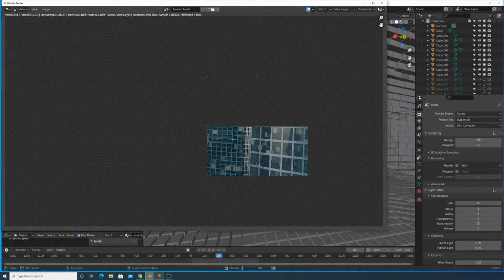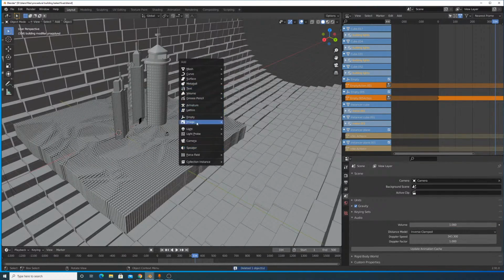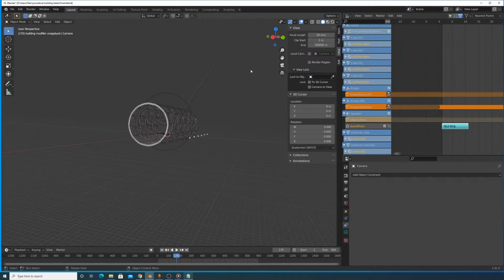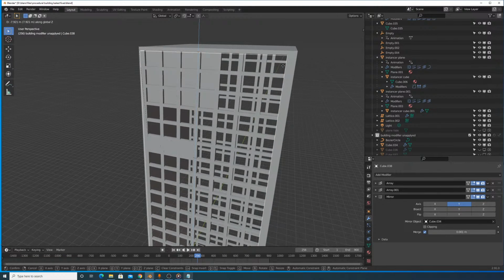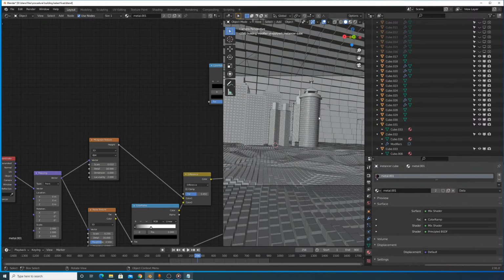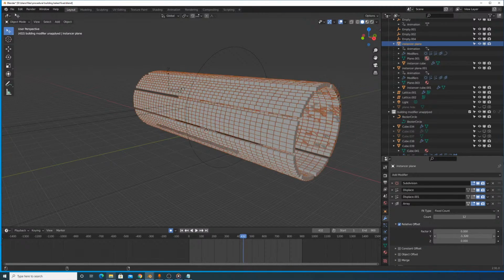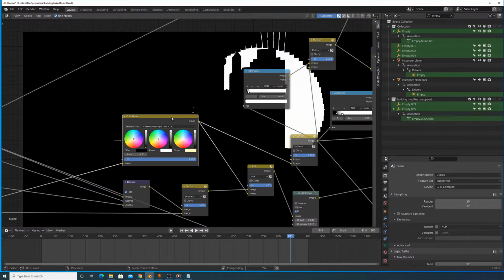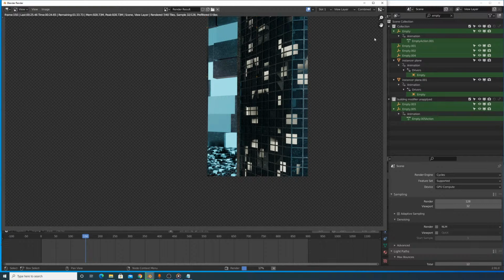Blender - Live lets create a Music Visualizer part 5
Hello everyone this live stream shows the process of creating a Music visualizer in blender along with synthesizing sound and music in lmms.